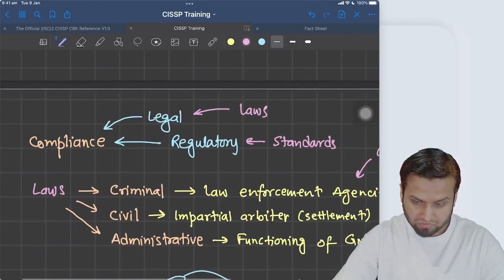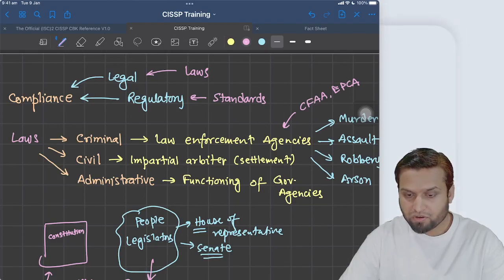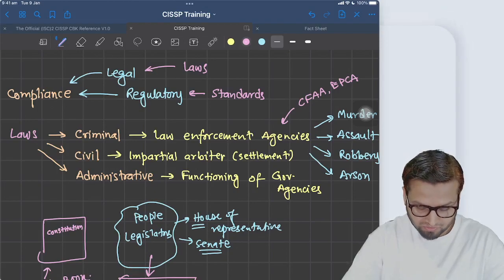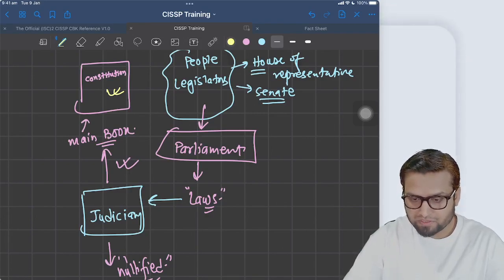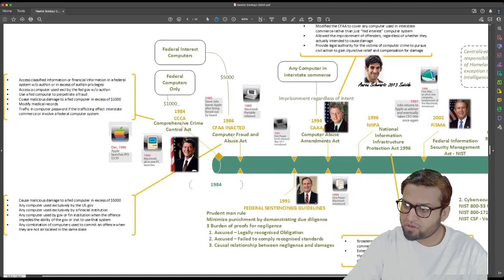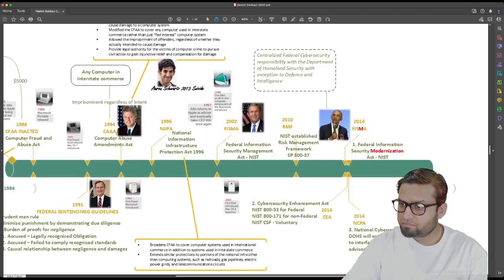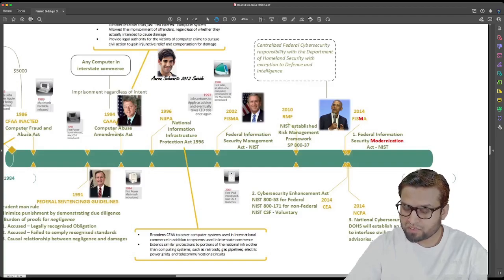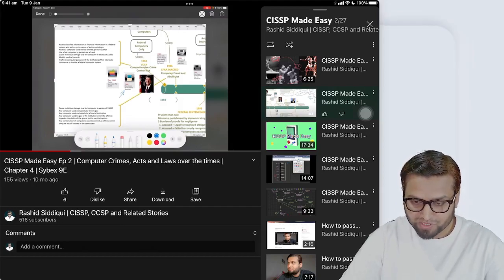CISSP Series Domain1 Episode 33 - Compliance and Laws Categories